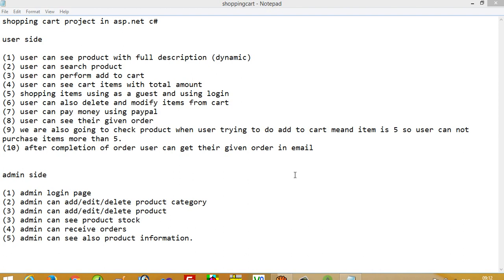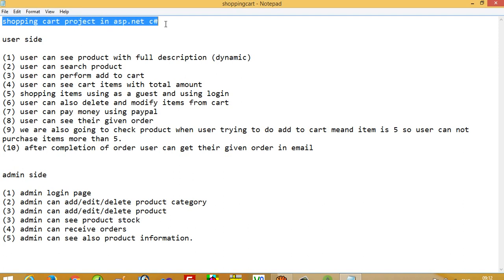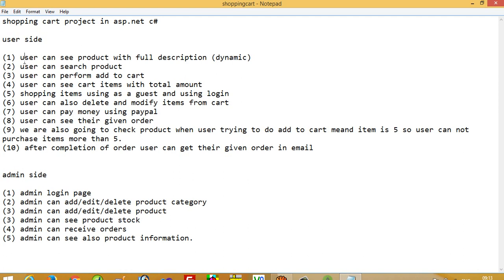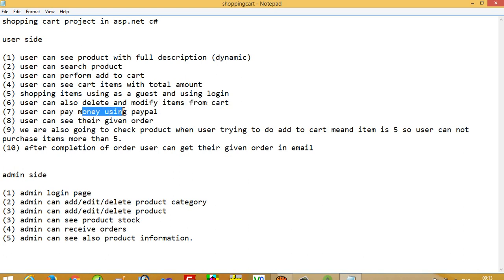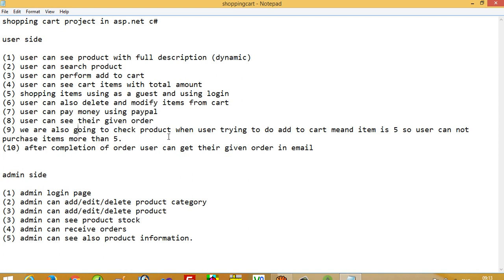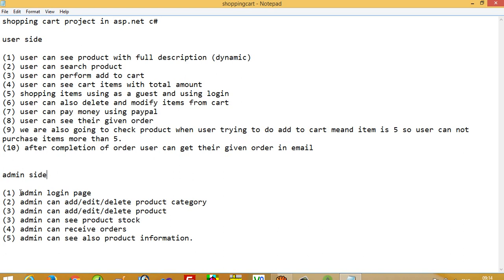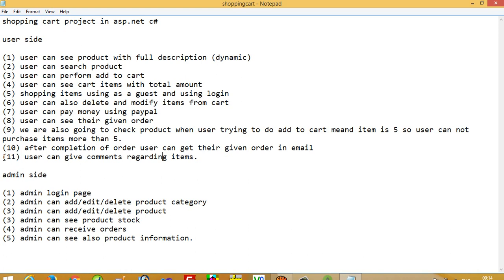introduction of shopping cart project in asp.net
using this all tutorial you can easily understand that how to make shopping cart project in asp.net c# in this video i am going to show you introduction of project means what we are going to cover in our all shopping cart project and asp.net project step by step.